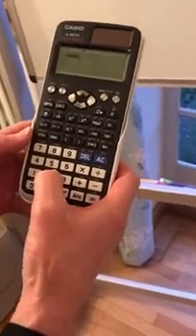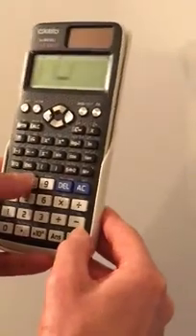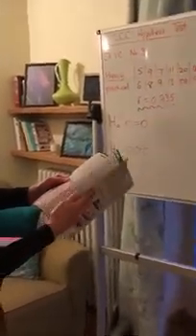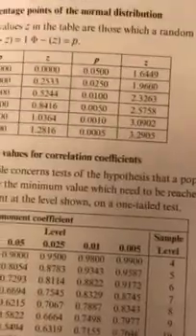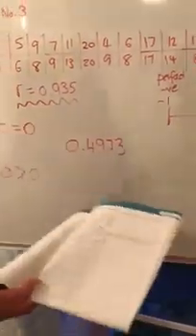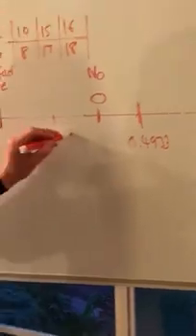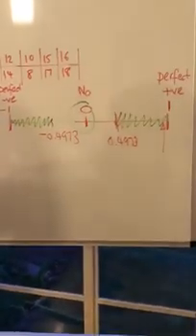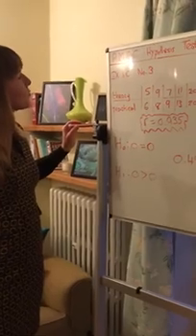Hypothesis Testing for PMCC | A-Level Maths | MathsForGranted